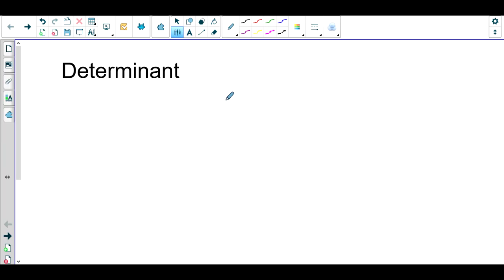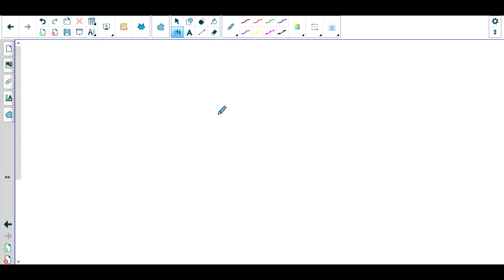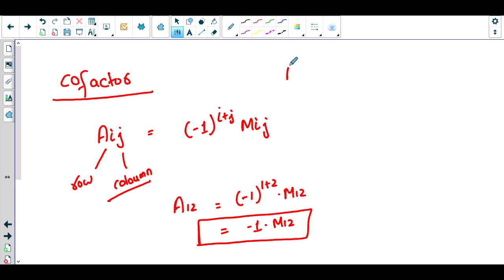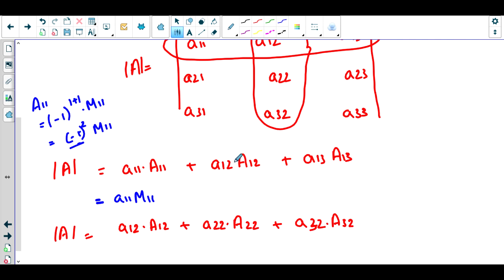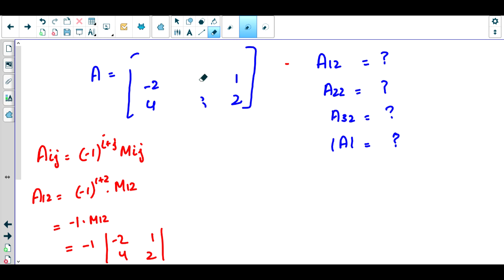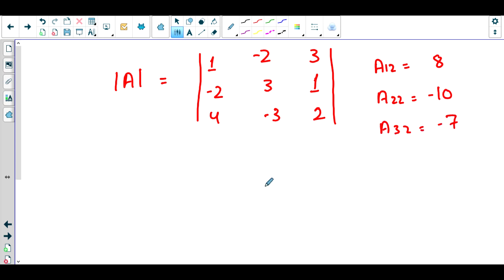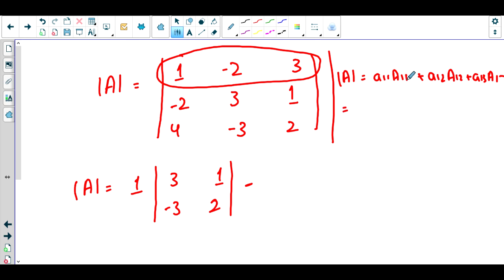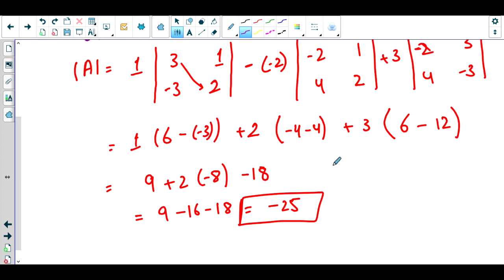Determinant of Matrix with order 2 , 3 or higher, Minor & Cofactor of an element with examples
This video is based on Chapter: Matrix and Determinant. This is the 3rd video for  the chapter  based on determinant calculation of matrix with order 2,3 or higher. concepts of minor and cofactor  with examples